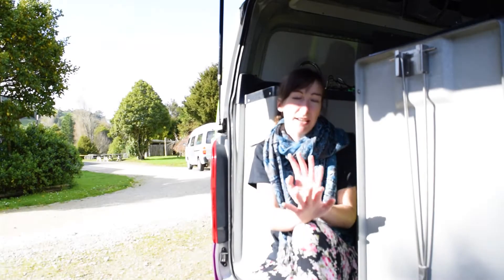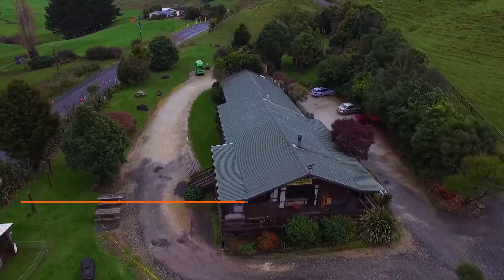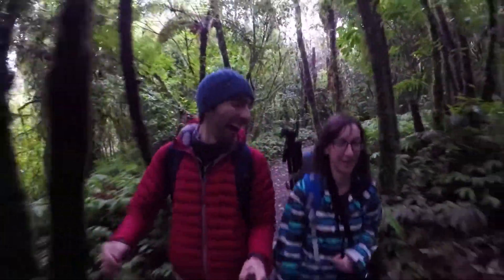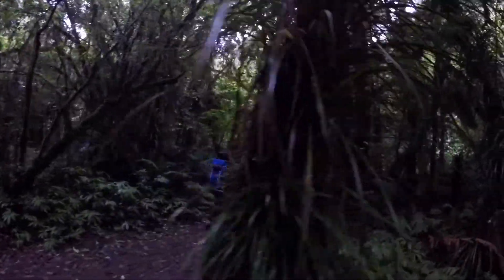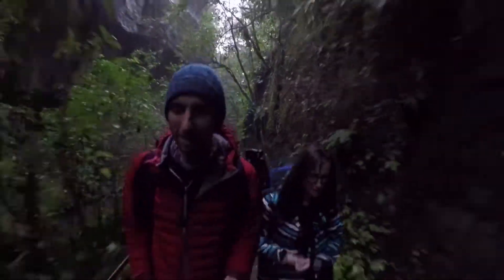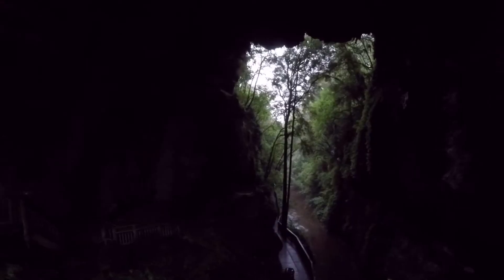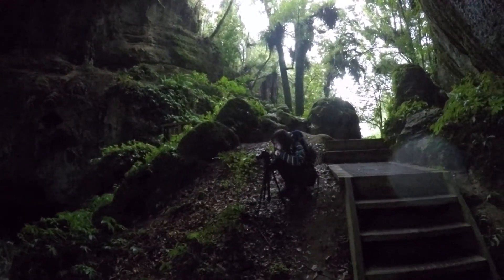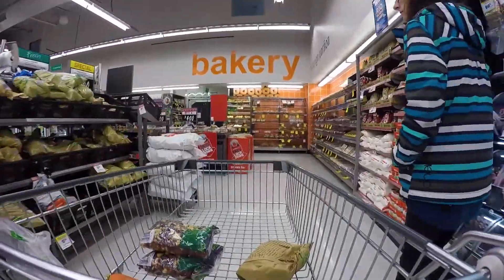🗺️ Natural Bridges & Waterfalls in Waitomo - New Zealand's Biggest Gap Year – Travel New Zealand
Day 29: Today we are going on a mini Waitomo road trip to check out Marokopa Falls and the Mangapohue Natural Bridge. It’s a day of free activities in Waitomo!

About this video:

It’s Day 29 of New Zealand’s Biggest Gap Year and our fourth day in Waitomo! Today we are going to discover some of the free activities in Waitomo!

We hop in the Jucy camper and head on the road to our first stop: Marokopa Falls. The Falls are raging today due to all the wet weather – an awesome sight!

Next on our free activities in Waitomo list is the Mangapohue Natural Bridge – a huge rock archway going over a vertical river gorge. The Natural Bridge and Waterfalls in Waitomo are absolutely stunning.

Then it’s back on the road for another night at the Juno Hall Backpackers.

365 Days: 365 Activities

Join us as we, Robin and Laura from BackpackerGuide.NZ, take on 365 Days: 365 Activities in New Zealand! We call it New Zealand’s Biggest Gap Year! That way, we can bring you some of the most epic and off-the-beaten-track activities in New Zealand to inspire you for your own backpacking trip in New Zealand!

Read more about the Natural Bridges and Waterfalls in Waitomo on New Zealand’s biggest guide for backpackers